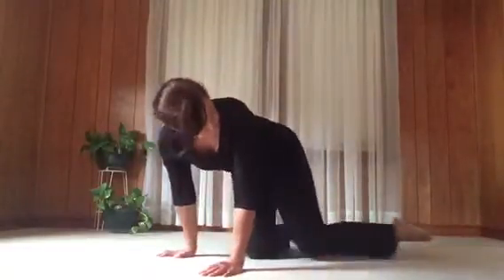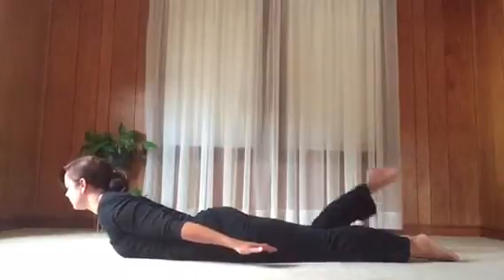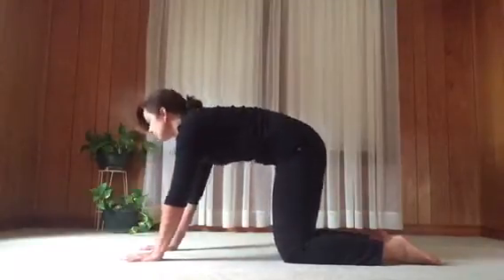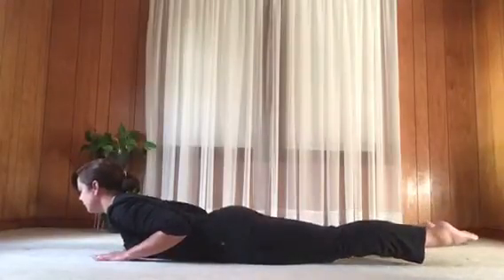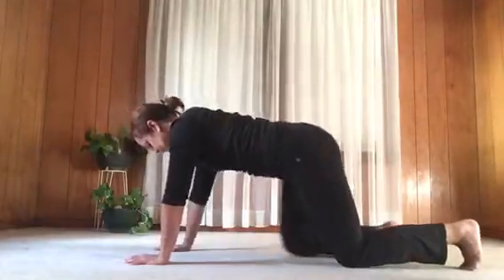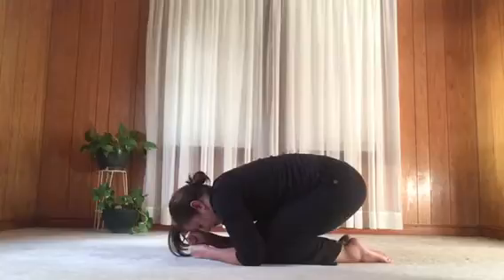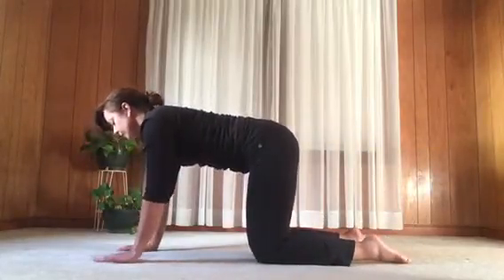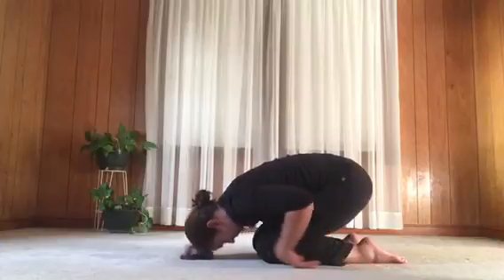Low Back Pain, neck pain, posture: Gentle Yoga on Belly and Hands and Knees.